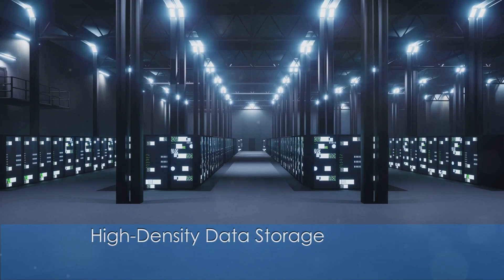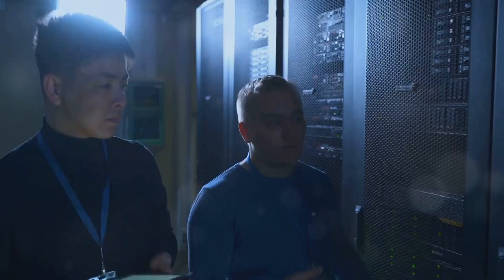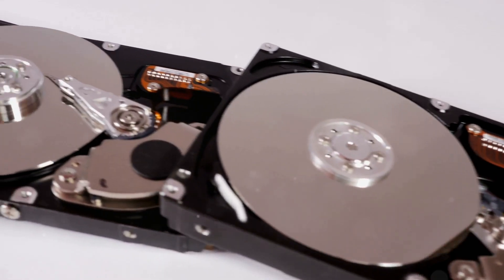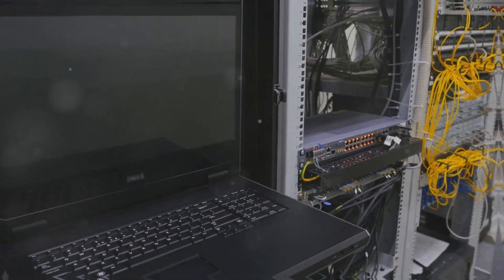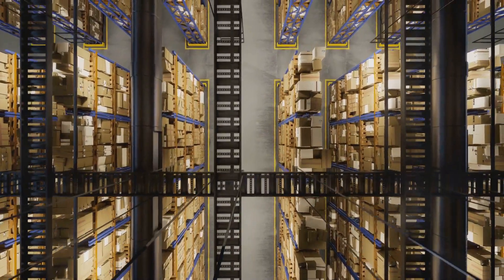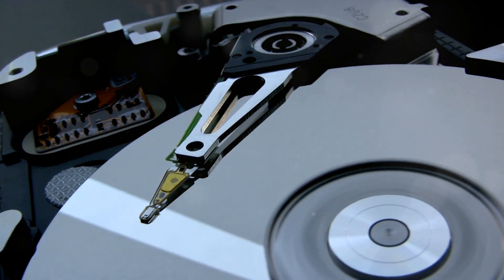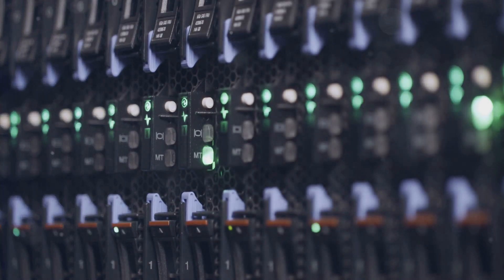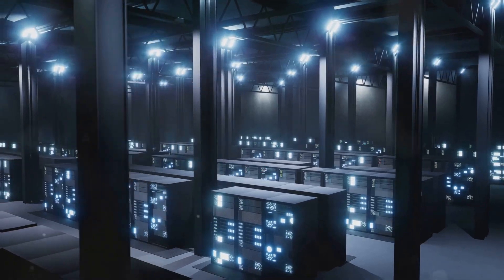5D Optical Storage Explained!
Dive into the future of data storage with our latest video on 5D Optical Storage technology! Discover how this ground breaking innovation offers unparalleled data density and durability, making it perfect for institutions needing long-term data preservation. We'll explore its applications in national archives, large data centres, and cultural heritage preservation. Learn why it's ideal for large enterprises, cloud storage providers, and media companies, and understand the precision and reliability brought by femtosecond laser writing. Say goodbye to bulky storage systems and hello to efficient, stable, and long-lasting data management.

5d technology is a revolutionary technology developed to store data for billions of years

00:00:00 Introduction to 5D Optical Storage
00:00:02 Data Archiving
00:00:34 Scientific Research
00:01:09 Cultural Heritage Preservation
00:01:38 High-Density Data Storage
00:02:11 Exceptional Data Density
00:02:37 Durability and Longevity
00:03:01 High Data Integrity
00:03:22 Reduced Storage Footprint
00:03:39 Low Energy Consumption
00:03:54 Conclusion